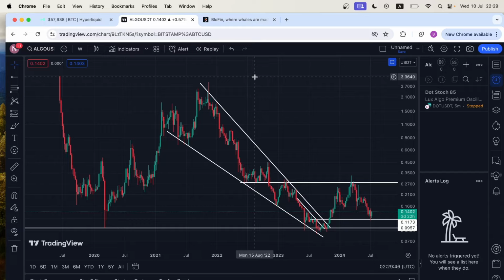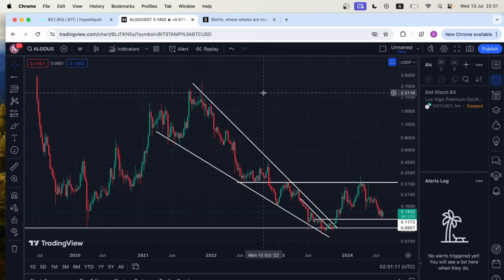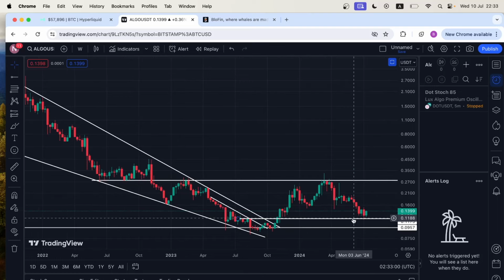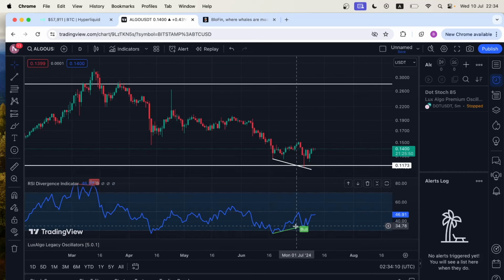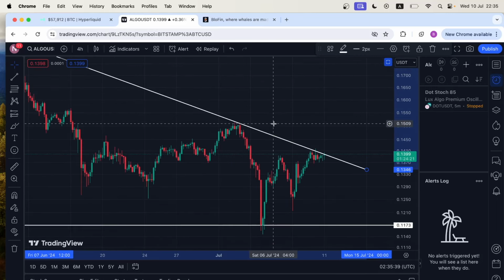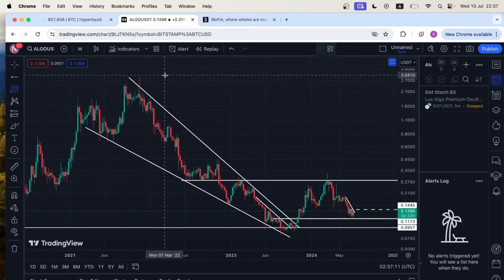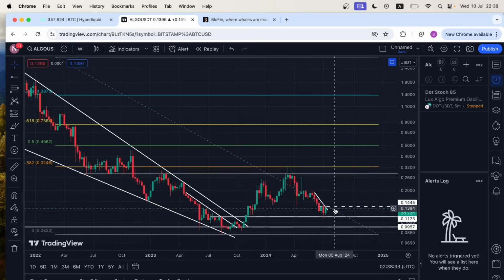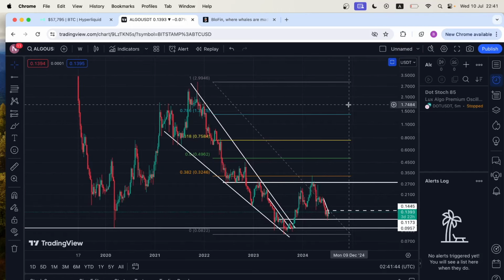Algorand ALGO Price Analysis: Back to the range highs?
Here's an updated analysis of the Algorand price chart. Shows where the important levels are.

Trade on BloFin (Currently no KYC and a limited time deposit bonus)

Trade on BingX (Up to $5000 bonus with this link)